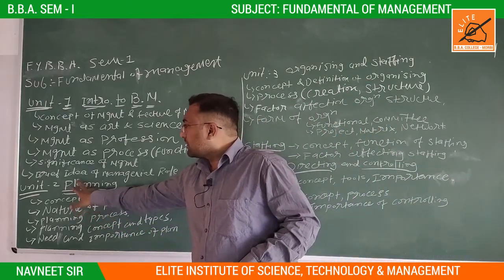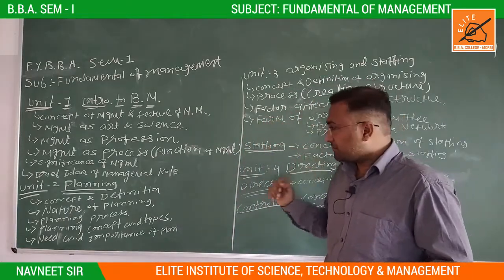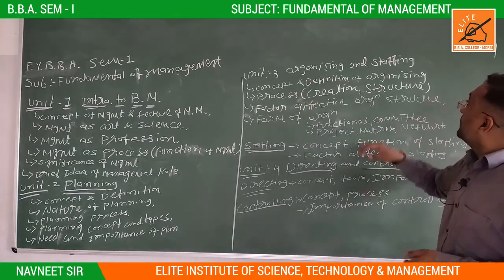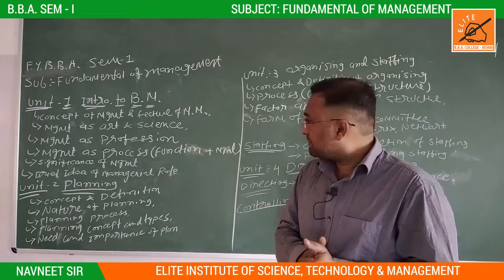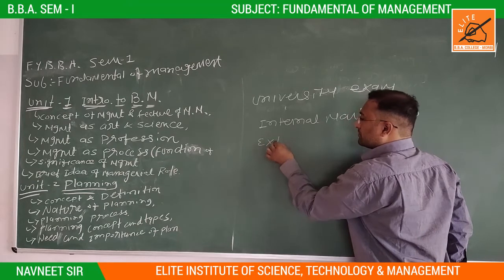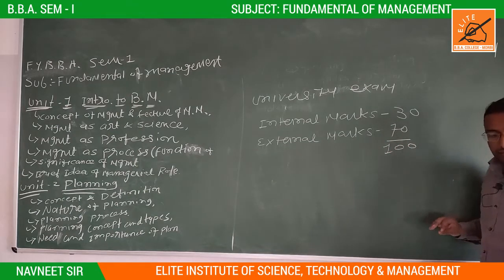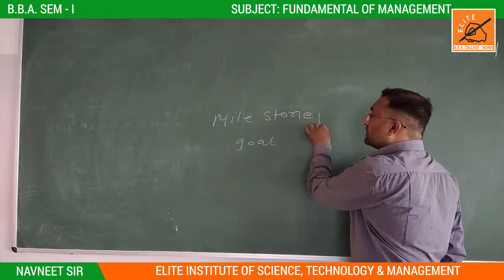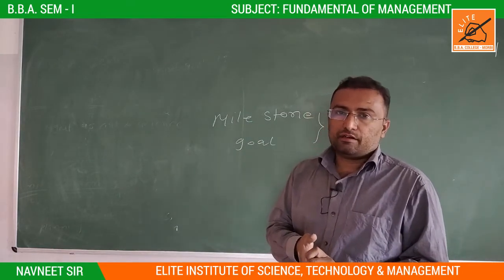BBA || SEM 1 || FUNDAMENTAL OF MANAGEMENT (FOM) 104 || INTRODUCTION || LECTURE 01